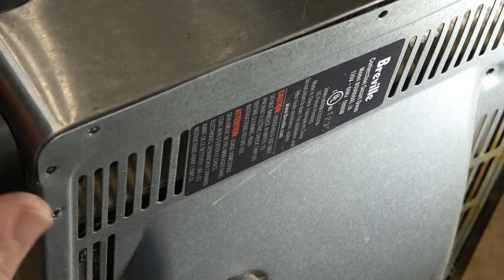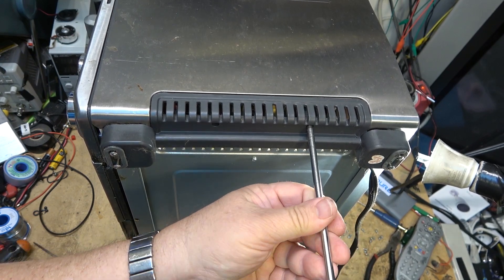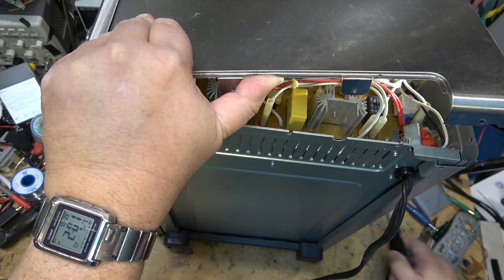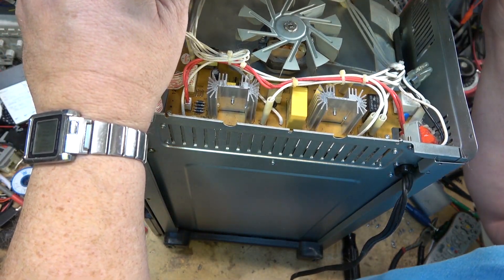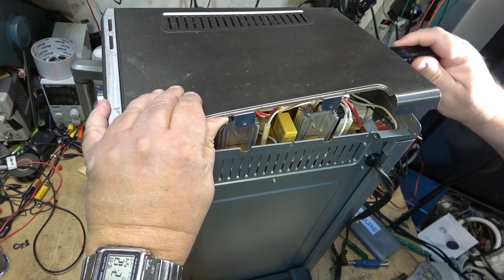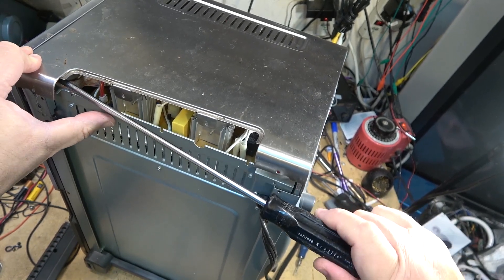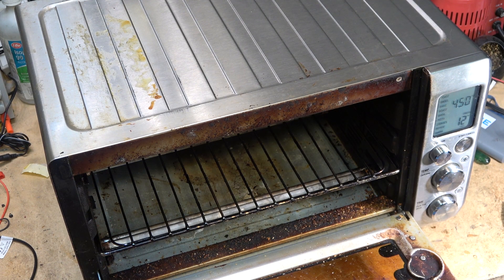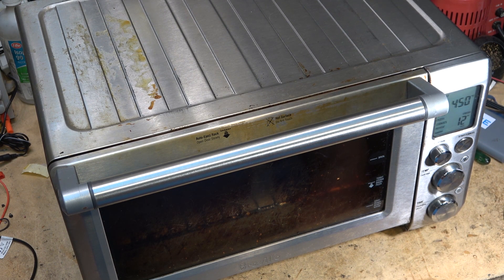Why did I even consider this one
Some times I wonder why I bother. This is such a case.